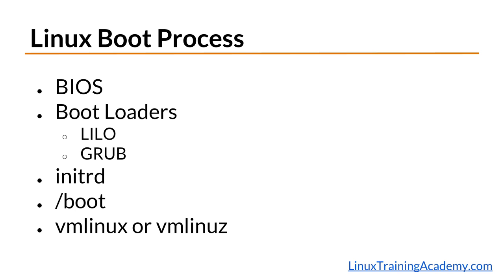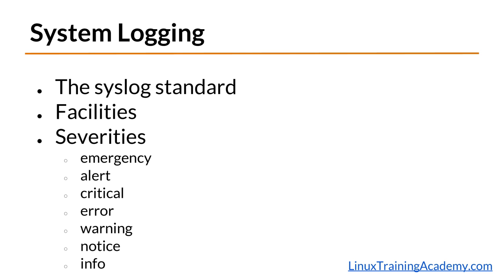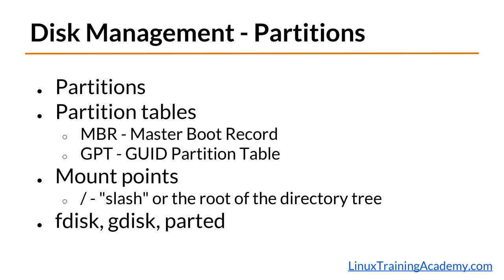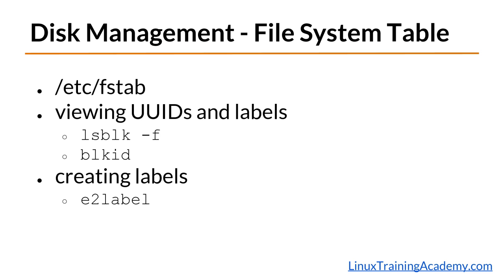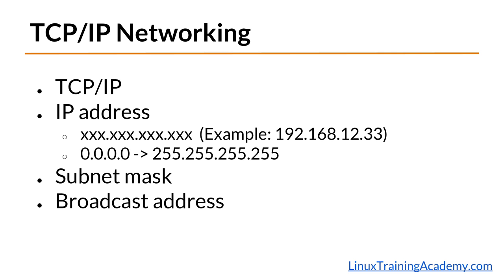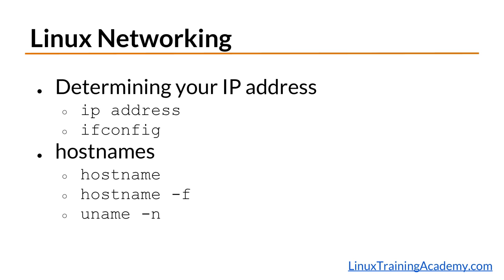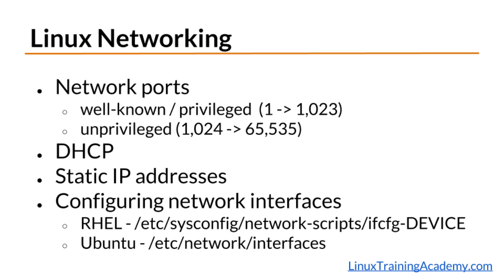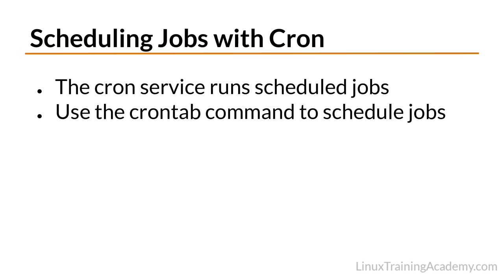Linux System Administration Crash Course